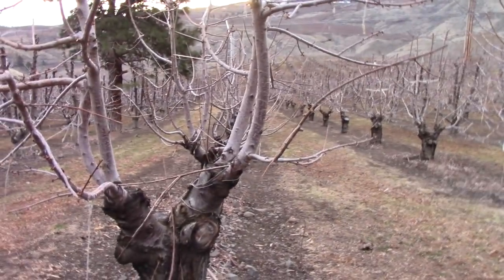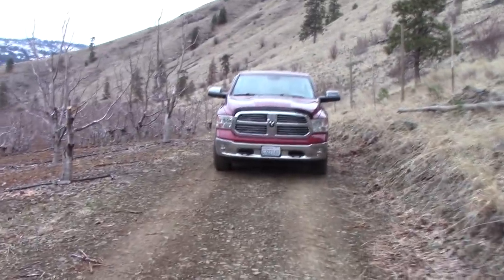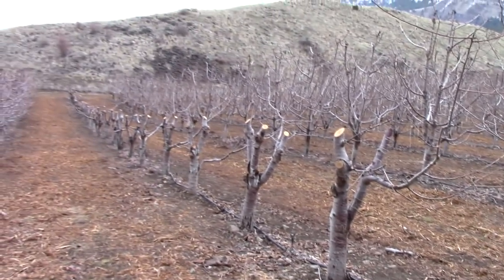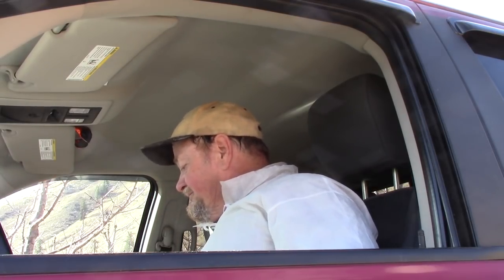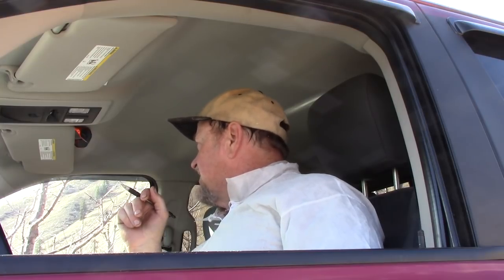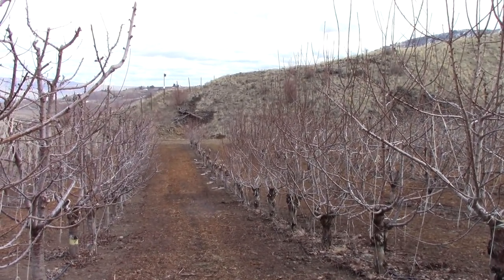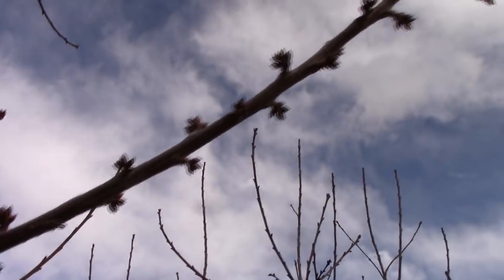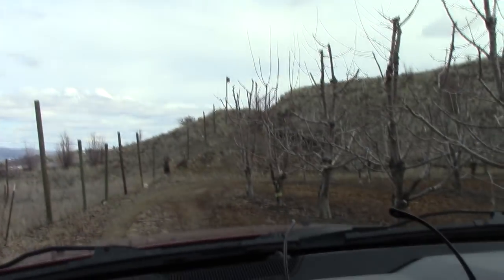Grafting Season 2018 - day 19 - where do we get GRAFT WOOD?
here is an article about some of my "interstem" work